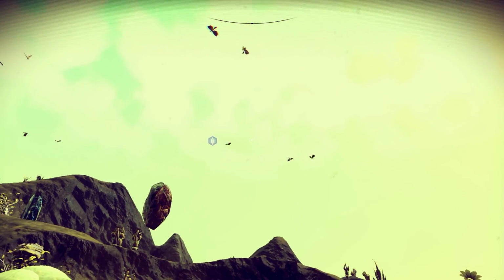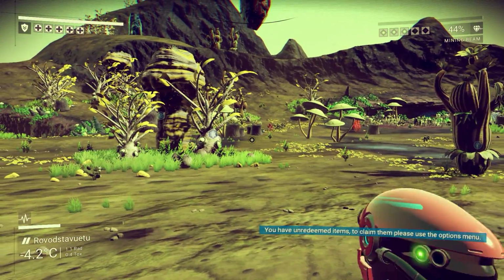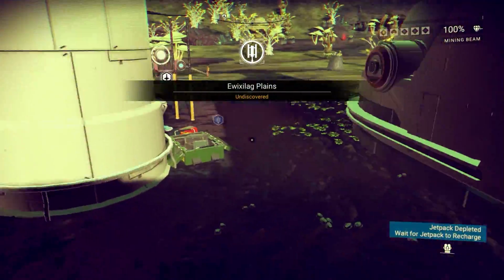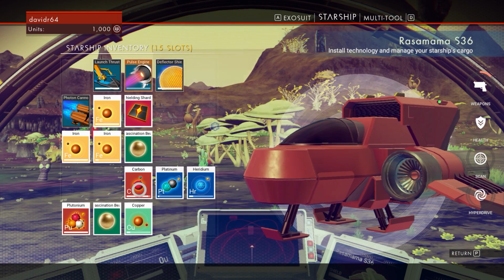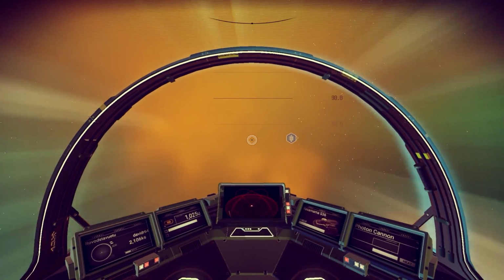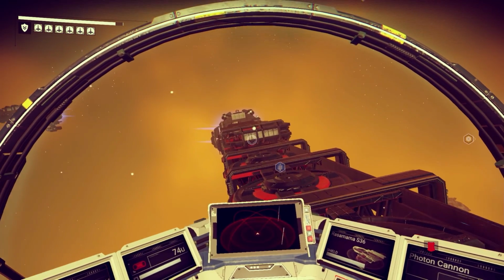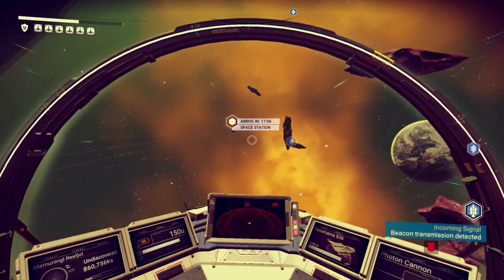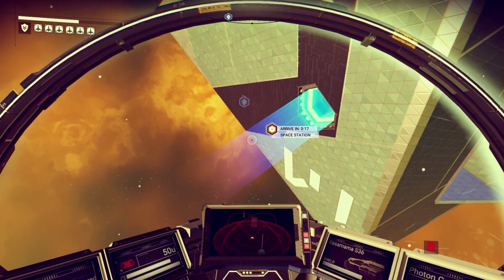No Man's Sky Gameplay (PC) - 004 - A Pulse Jump Through Space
We have a starship.  Let's see where it can take us.